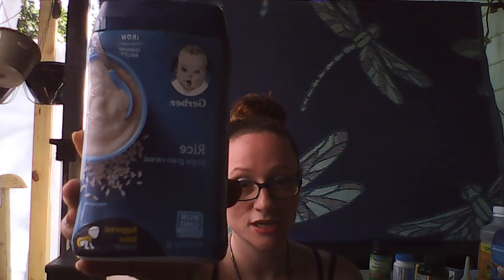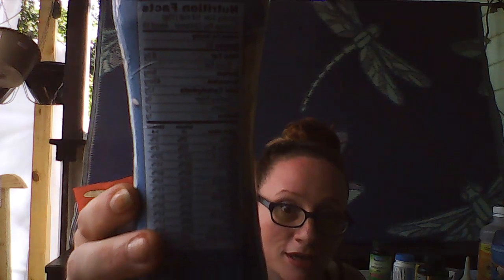Beat Parvovirus NATURALLY, no antibiotics, NO VET BILL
Ingredients and steps I used:
Colloidal Silver, $21
Echinecea $5
Probiotics$5
Fish Oil,$8
Potatoes,
Pedialyte or electrolyte drink,$1 each
 baby rice$1-2, baby oatmeal, $1-2
flavor injector, bulb syringe, $1 each
chart progress, and stay consistent. $0 (FREE)

Signs and symptoms of parvovirus-
bloody diarrhea, fever, lethargy, loss of appetite, malaise, rapid weight loss, vomiting

Act  fast, parvo can lead to death  within a week or less. Hydration is the most important factor, next is immune strength, and finally, consistency. It will seem devastating by the fourth day, but have faith and be consistent, and you may save your dog. Good Luck!!

Survival rate  is 85% with treatment, BOTH survived with INTENSE treatment,! See end of video for the "now" video of my Red Nose PitBulls and my German Shepherds

See above link to donate, I don't have enough views for youtube to pay me some pennies, so anything is appreciated, and will be recognized with a grand gesture in my next video, THANKS!!